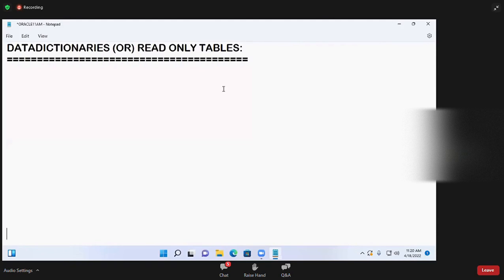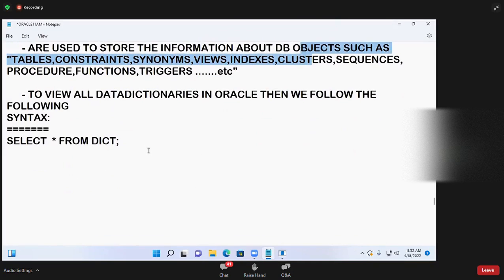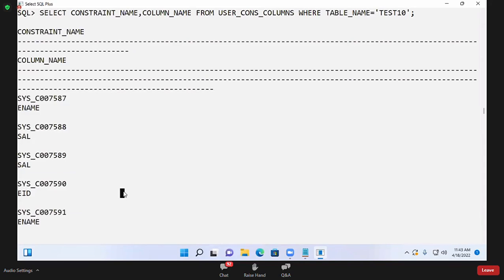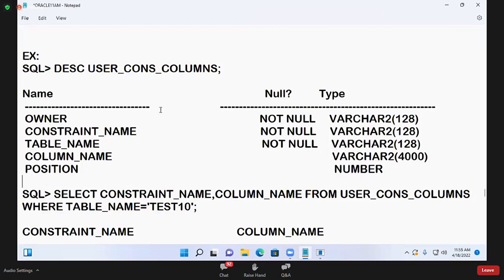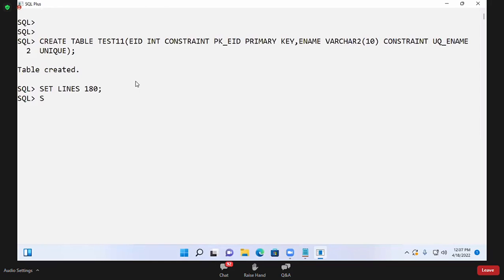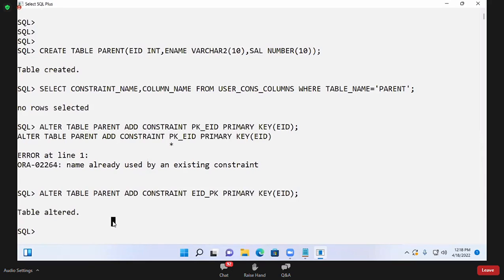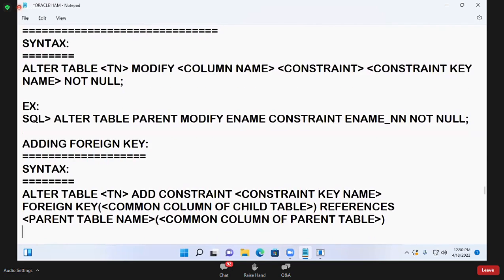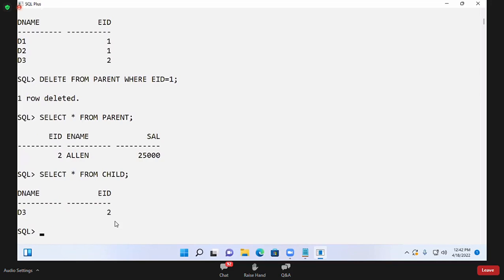ORACLE (SQL & PL/SQL) | 18 04 22 | New Batch | New Course